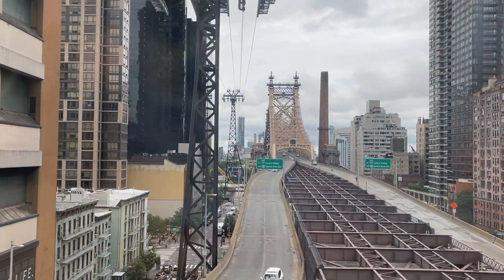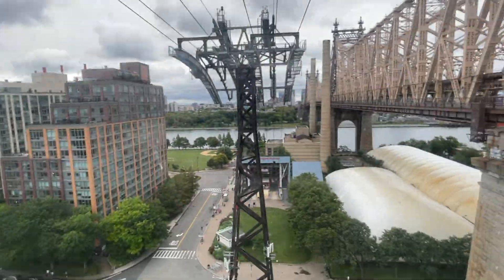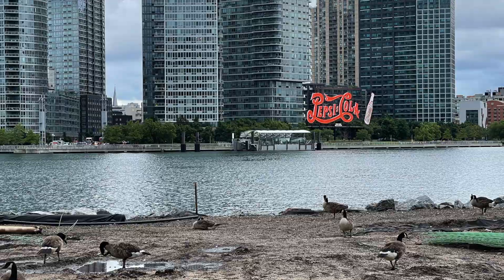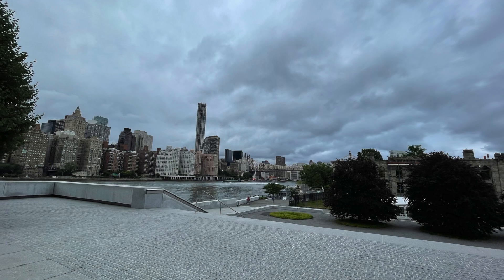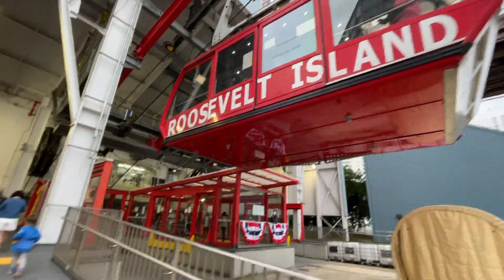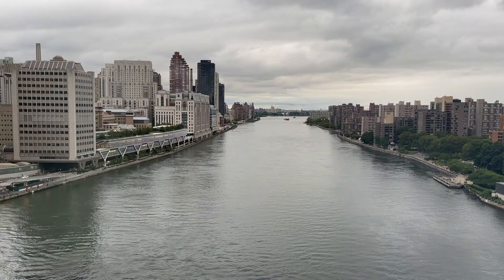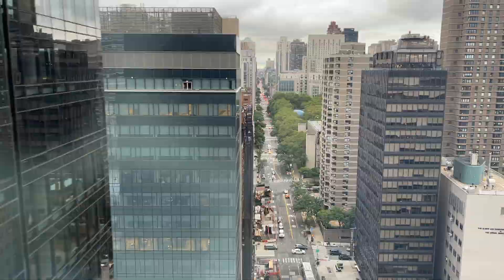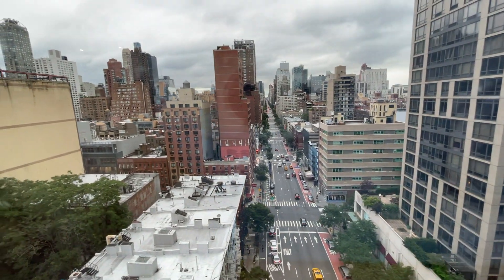My trip to the Roosevelt Island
Roosevelt Island is located between Manhattan Island and Queens running from East 46th street to East 85th Street.
It is about 2 miles long.
It can be accessed by F-train, ferry, Roosevelt bridge, or tramway.